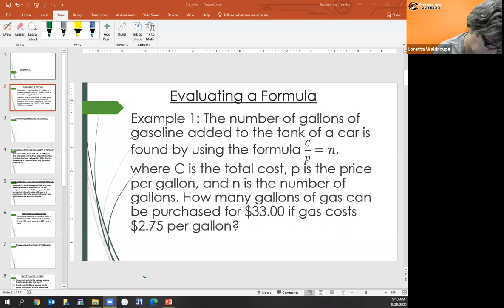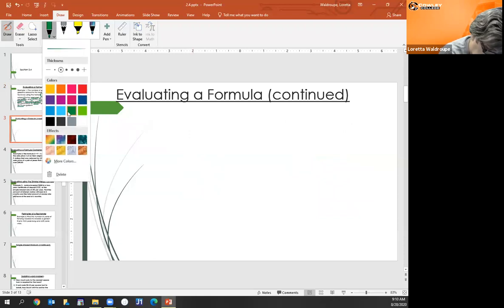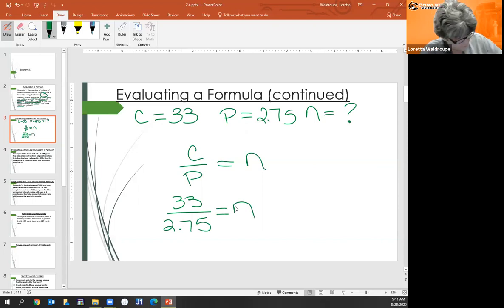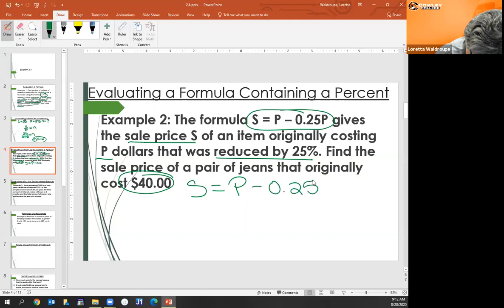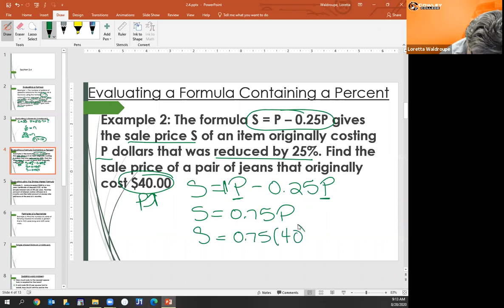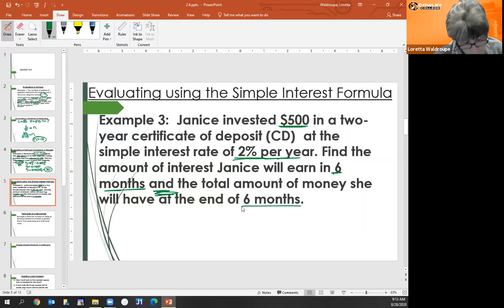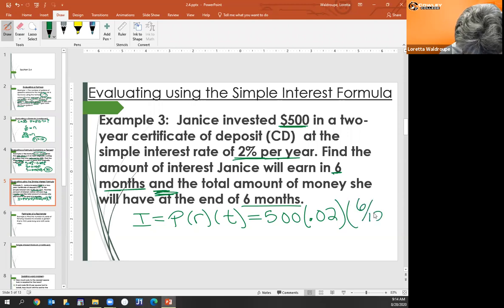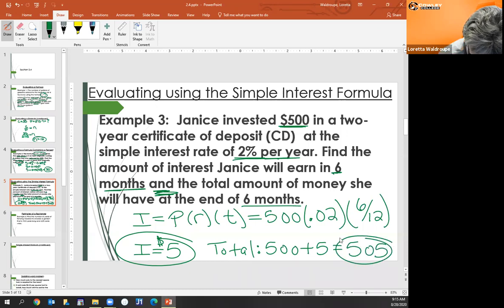Elementary Algebra Evaluating Formulas